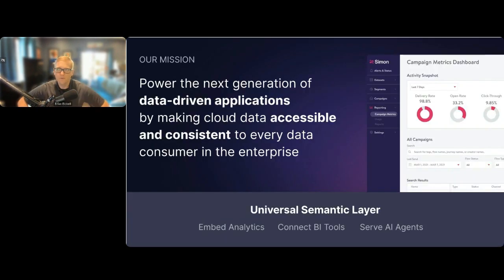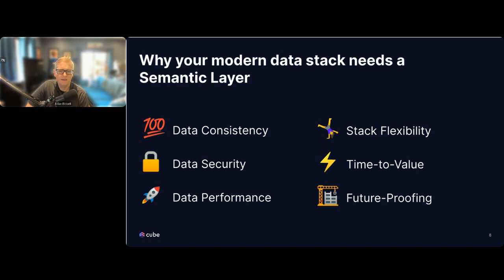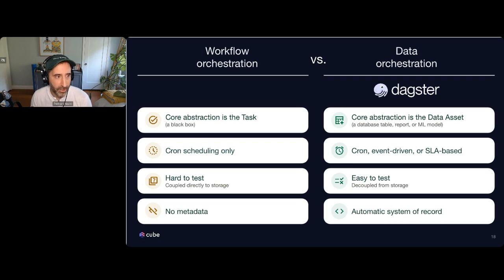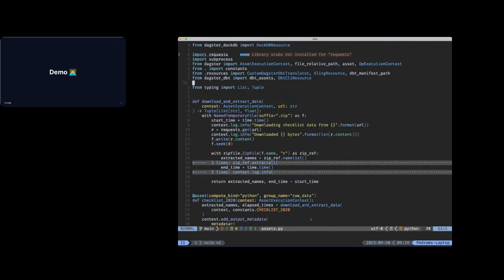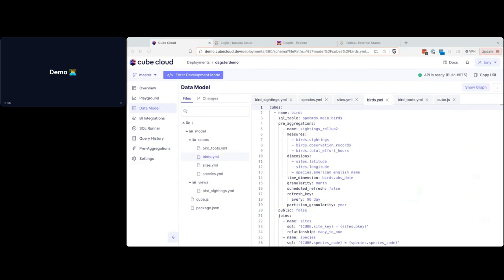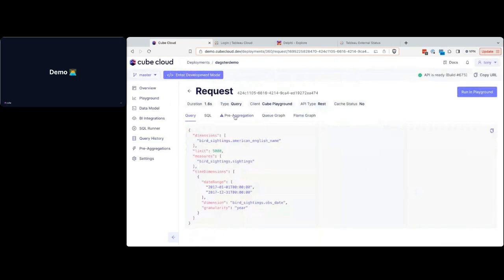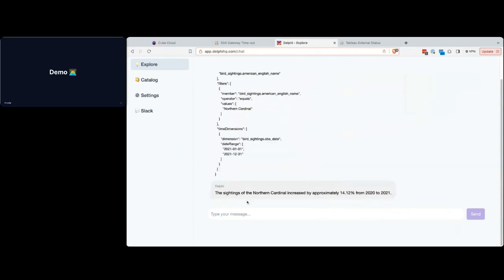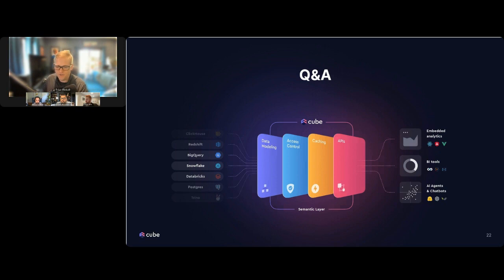Turbocharge Your Data Pipelines with Cube & Dagster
This webinar discusses the Cube and Dagster integration with data orchestration and includes a live demo.